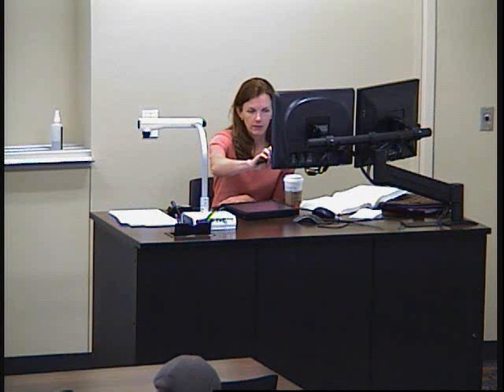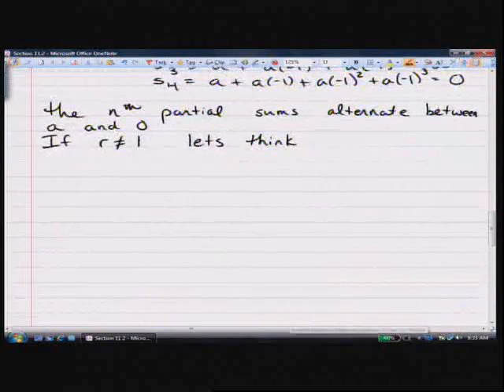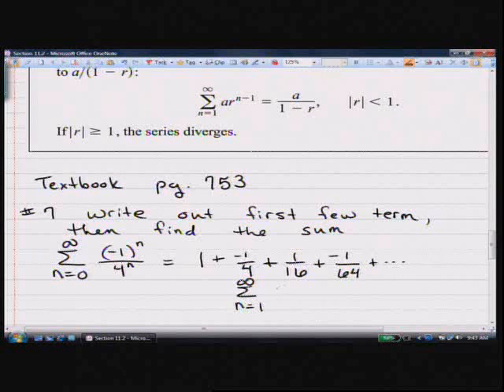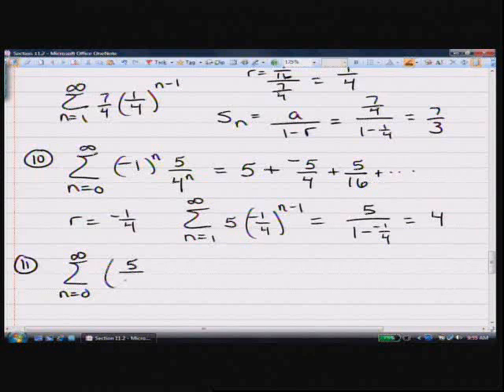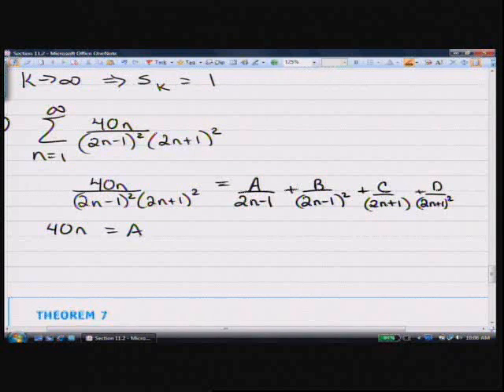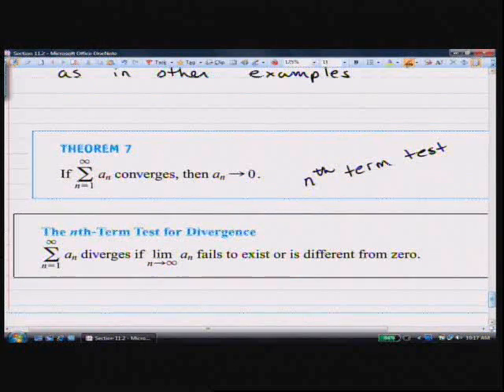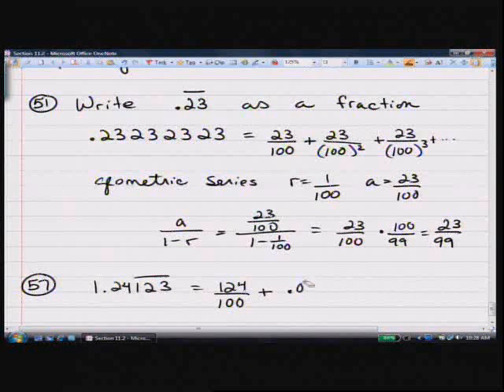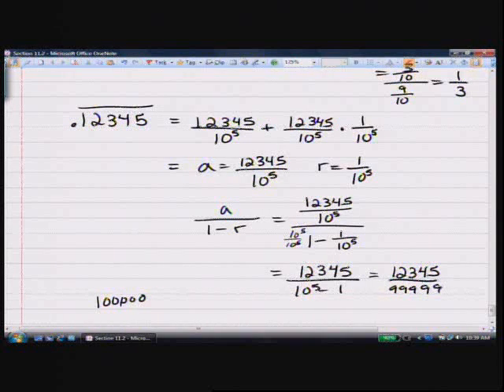2414 11 2